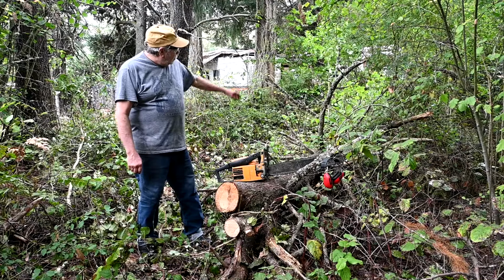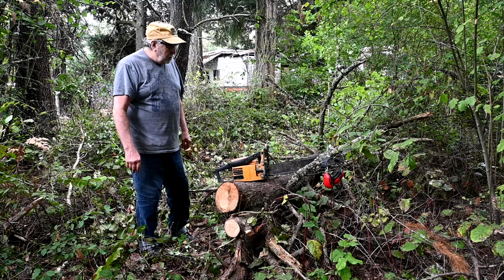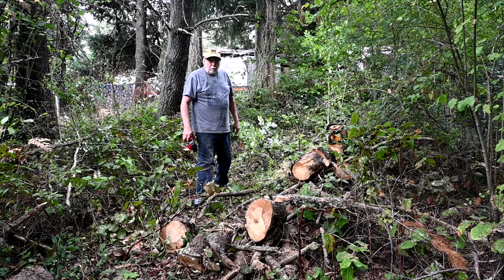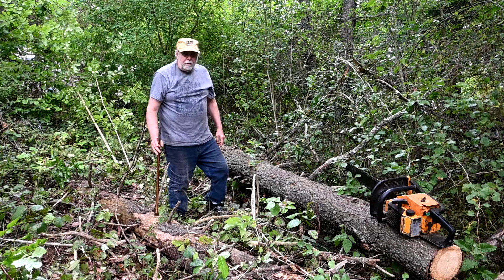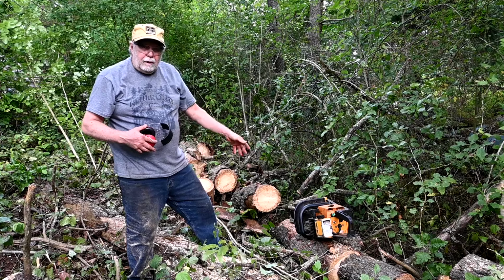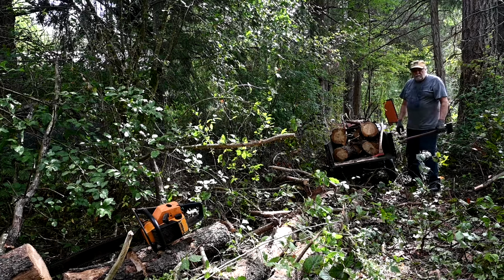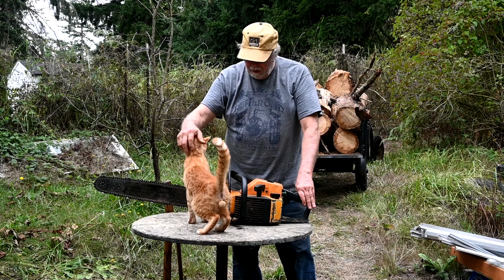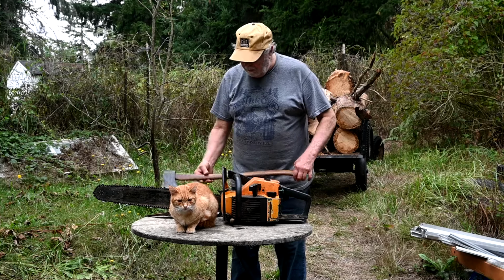McCullocutting - Cutting Up Blow Down Tree #2 with Vintage Saw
In today's video, I am cutting up a  blow down tree with my vintage McCulloch Pro Mac 610 chainsaw. This isaw  was made for Montgomery Wards by McCulloch.  Some other vintage tools I use in the video are my Montgomery Wards Squire garden tractor made in 1960,  my Evansville small forest axe and a pickaroon - used for handling firewood.